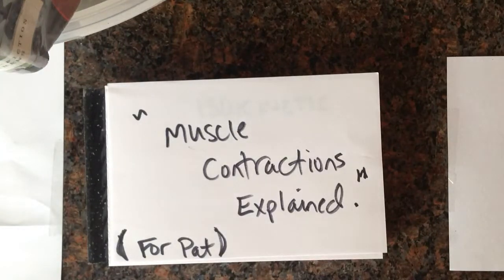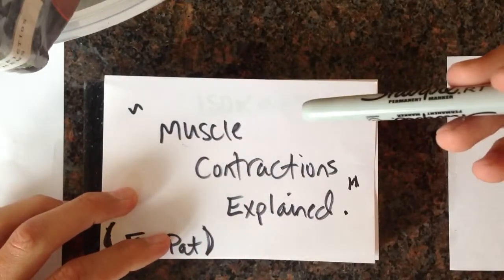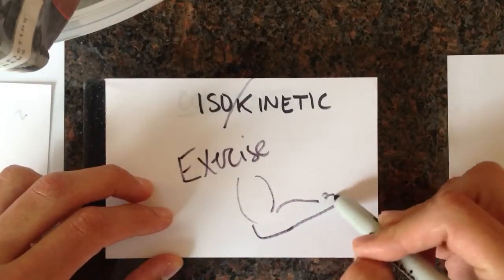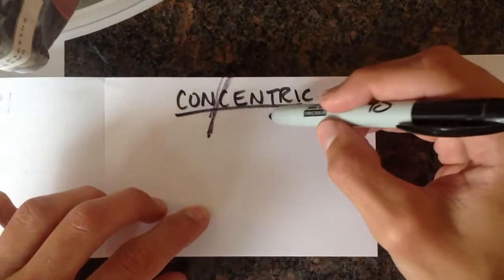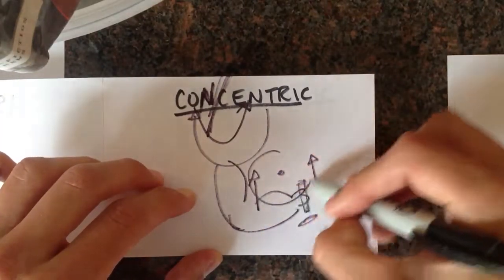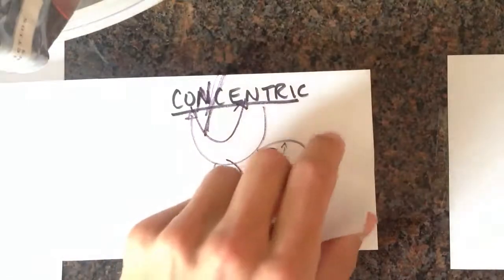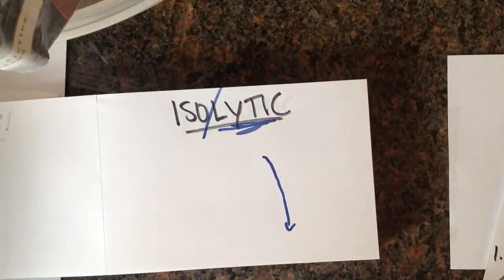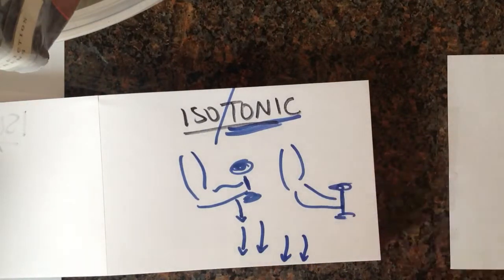Muscle Contractions Explained. (COMLEX & USMLE concepts). Come on in and see what I see..